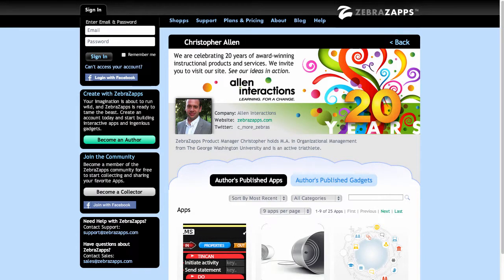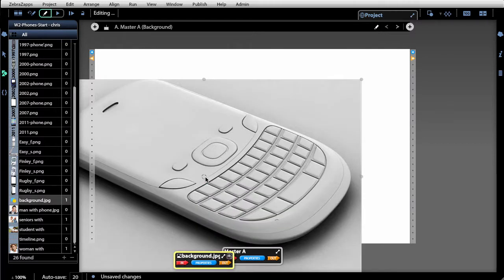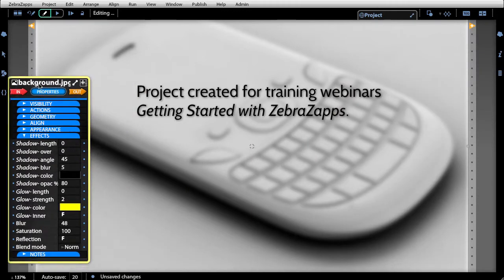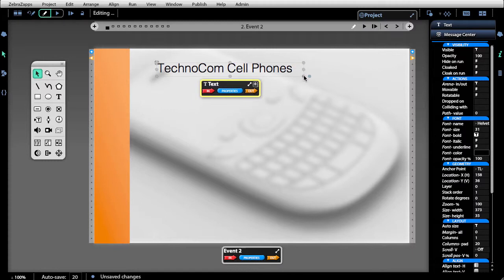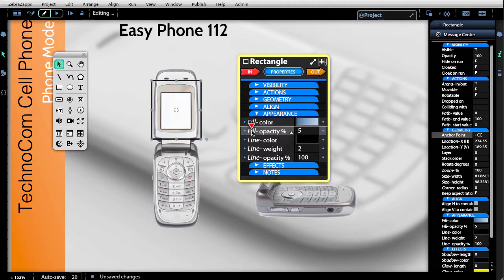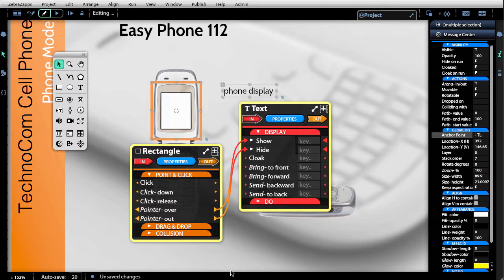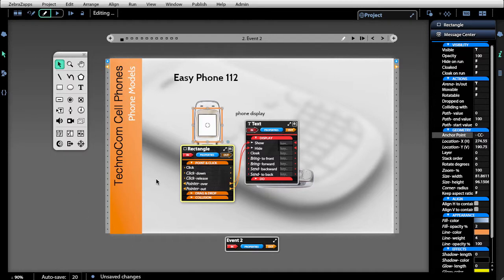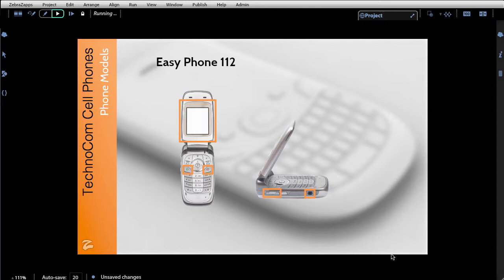Getting Started with ZebraZapps - Webinar 2 Summary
A condensed version of Day 2, Webinar 2 Getting Started with ZebraZapps Training Series. Practice using ZebraZapps masters, events and wiring basic interactivity with message centers. This training series is geared for eLearning professionals with some experience creating interactive learning and development courses.